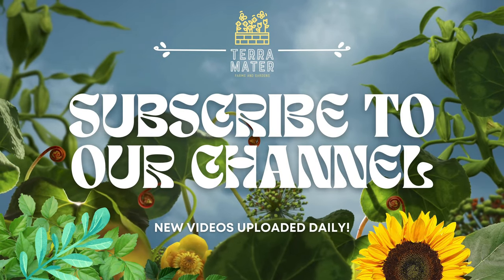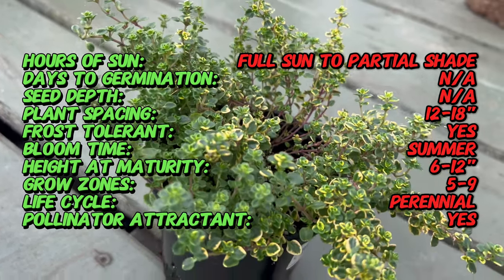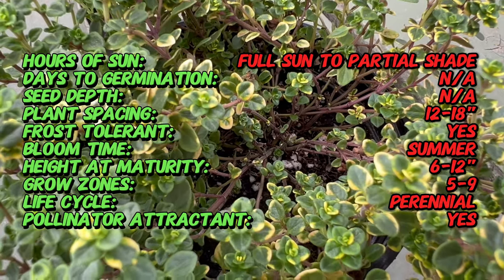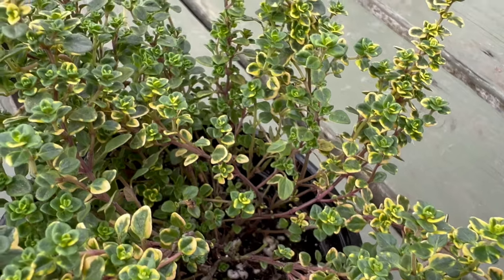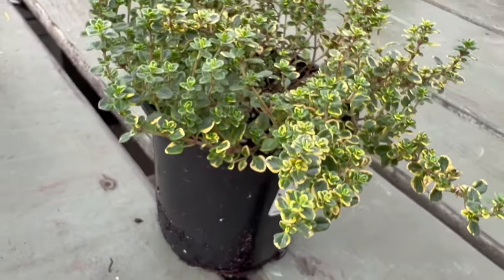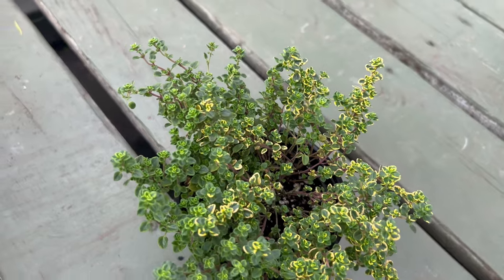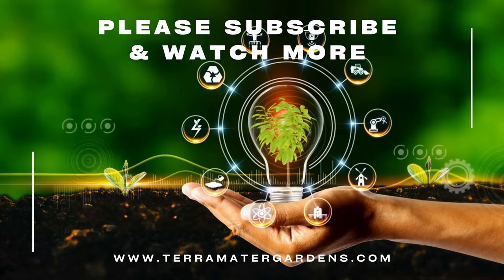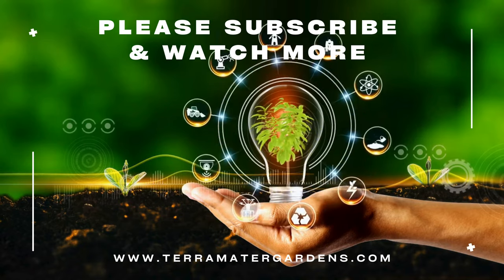VARIEGATED LEMON THYME - A Must-Watch Marvel for Your Culinary Garden (Thymus x citriodorus)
In today's video, we're embarking on an exciting journey to explore the world of VARIEGATED LEMON THYME. Join us as we dive into its rich history, learn about its unique characteristics, discover its preferred companions, and delve into valuable growing tips. We'll also explore its diverse uses in gardening and farming.

Here's a sneak peek at what we'll cover:

Latin name: Thymus x citriodorus 'Variegatus'
Common name: Variegated Lemon Thyme
Type: Perennial herb
Sun Exposure: Full sun to partial shade
Soil Requirements: Well-draining, sandy soil
Watering: Allow the soil to dry between waterings; avoid overwatering
Mature Size: 6 to 12 inches tall, spreading
Spacing: Plant 12 to 18 inches apart
Bloom Time: Summer
Flower Color: Pale pink to lavender
Foliage: Variegated green and lemon-scented leaves
Flavor: Lemon with a hint of thyme
Uses: Culinary herb, ground cover, container gardening
Special Features: Fragrant foliage, edible leaves, attracts pollinators
Hardiness Zones: 5 to 9
Note: Variegated Lemon Thyme is prized for its aromatic leaves with a lemony flavor, making it a versatile herb for culinary use. The variegated foliage adds an ornamental touch to gardens and containers.